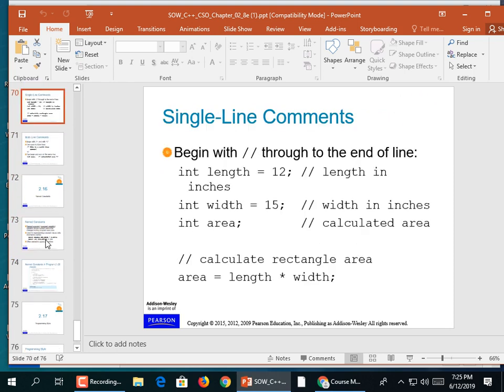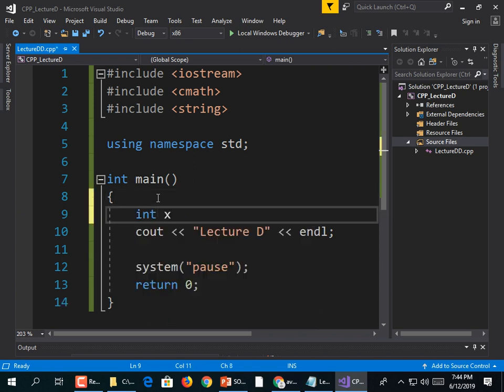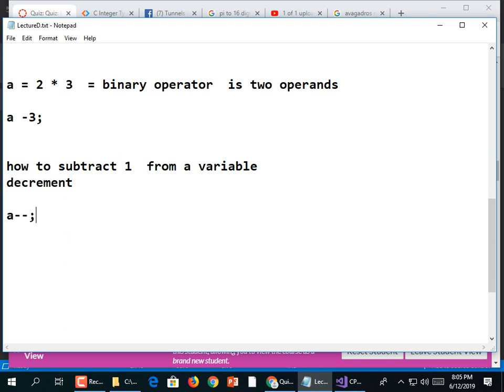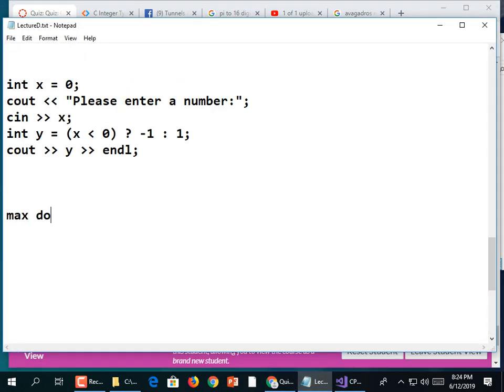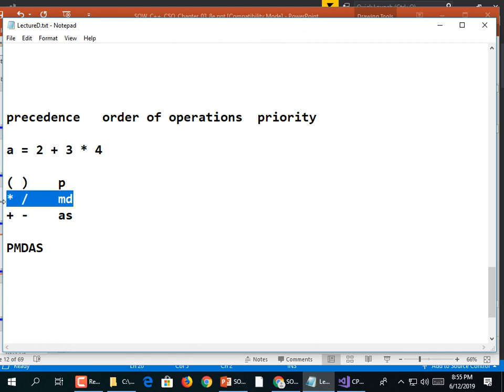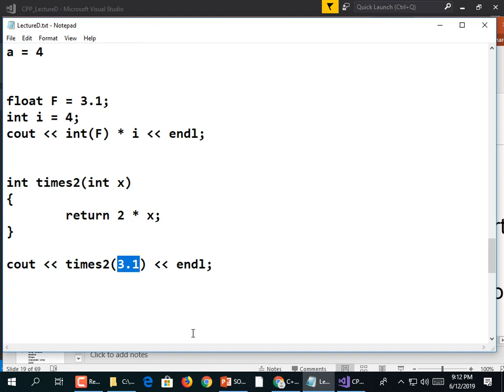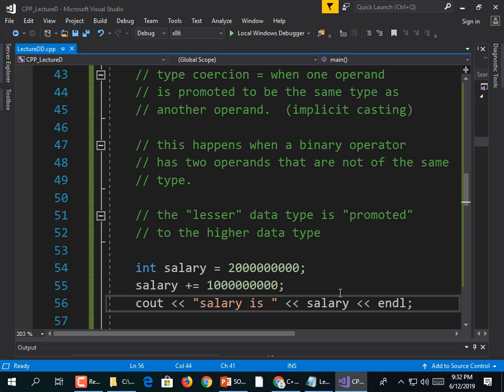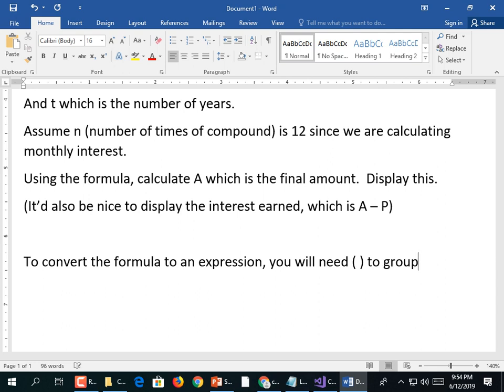CIT1173_2068 Lecture D (06-12-19)